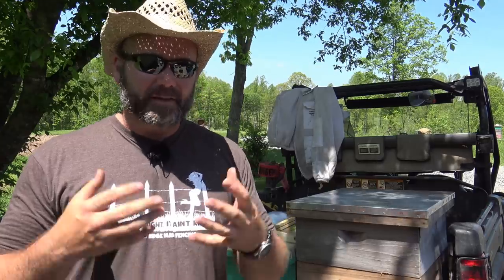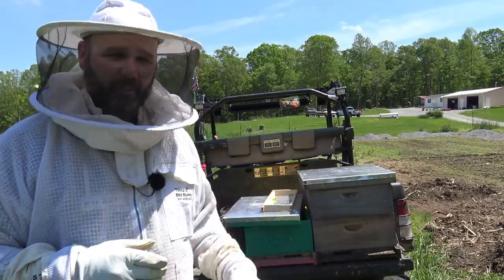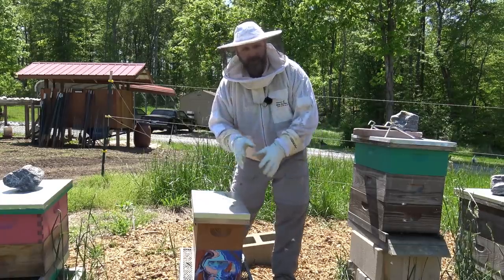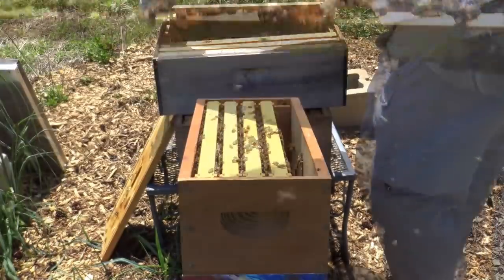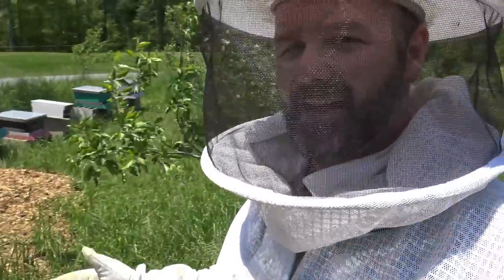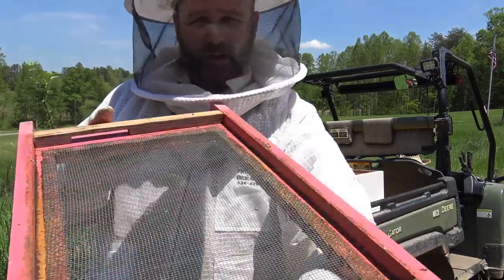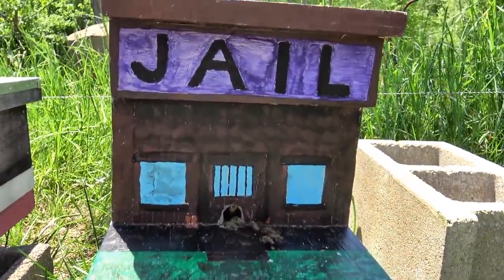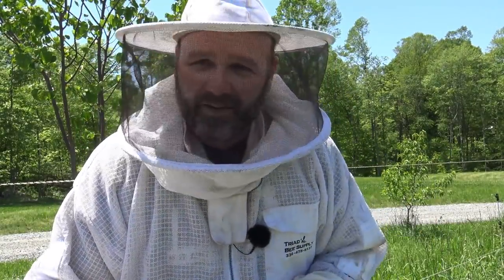Honey Bee University: Creative DIY Ideas...Educational Beekeeping tips and tricks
Honey Bee University: Creative DIY Ideas...Educational Beekeeping tips and tricks. Today we'll get into two hives that hold swarms we captured about a week ago...one is doing well..one is doing poor. We'll compare and look at both queens and give some good tips for beginner and seasoned beekeepers! Hope ya'll enjoy!